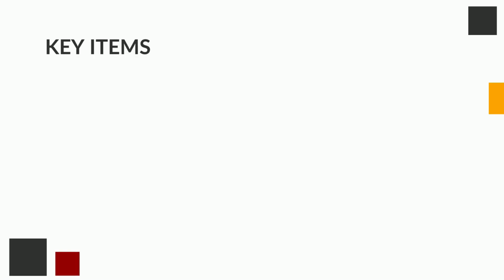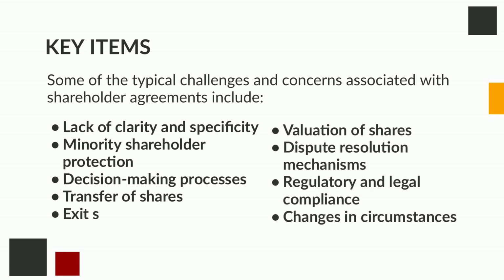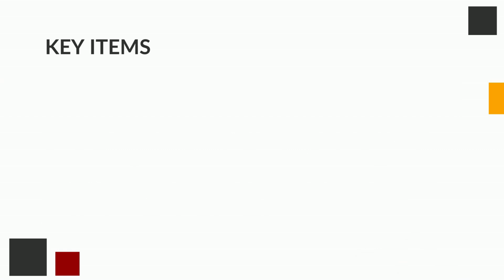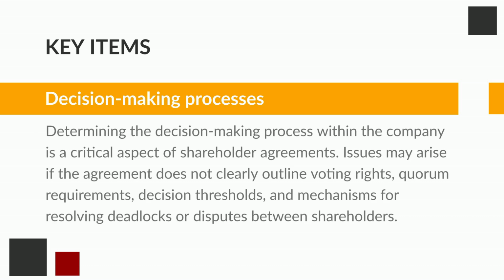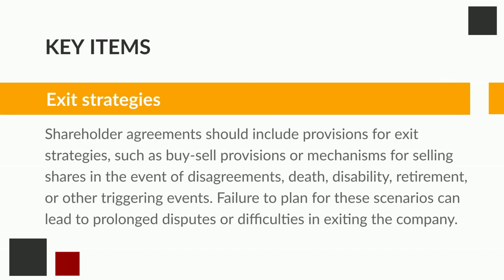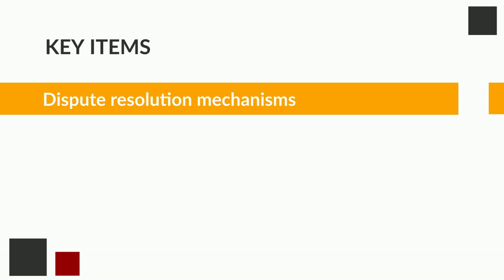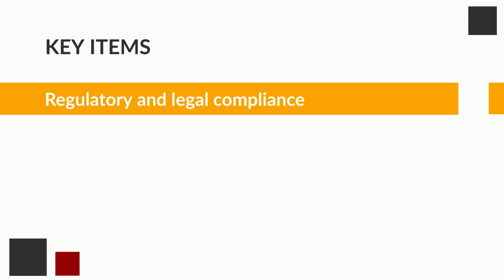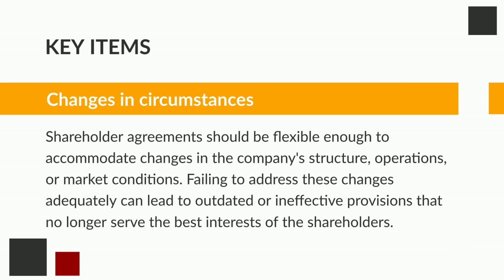Shareholder Agreements – Key Items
Shareholder agreements, while essential, can present challenges. Issues include unclear terms, minority shareholder protection, decision-making processes, share transfer, exit strategies, valuation disputes, ineffective dispute resolution, legal compliance, and adaptability to changing circumstances. Careful drafting and legal advice are crucial to mitigate these risks.